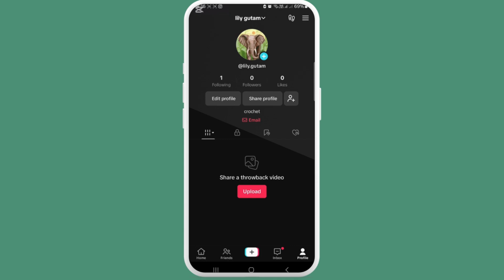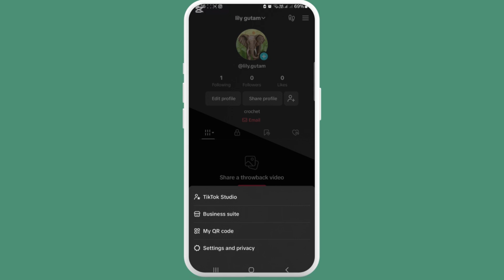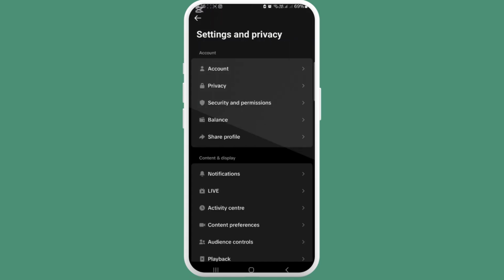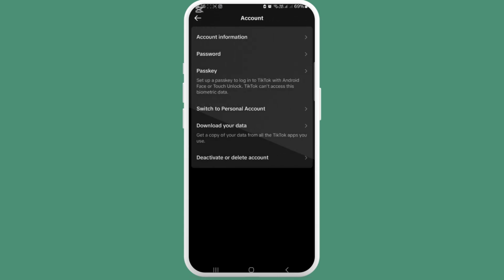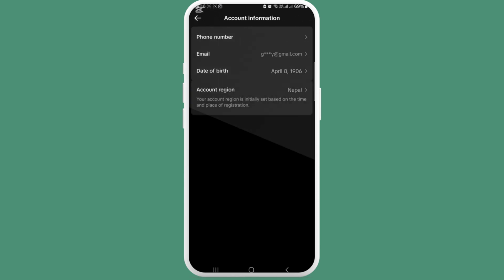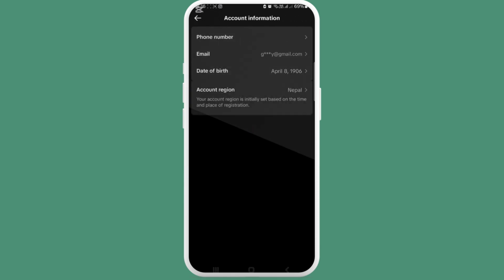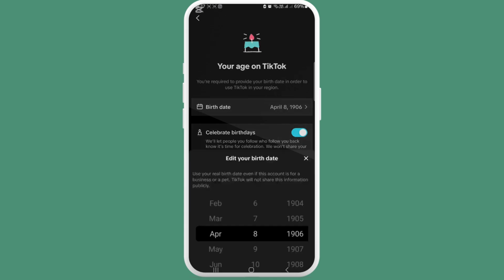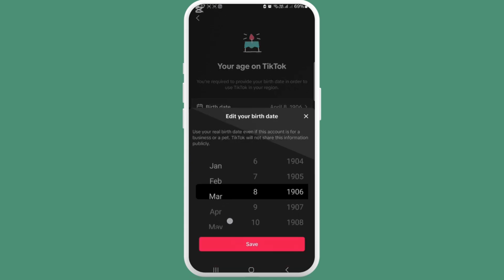How to Change Age on TikTok 2025?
Want to update your age on TikTok? This step-by-step tutorial shows you exactly how to change your age in a few simple steps. Whether you made a mistake during sign-up or need to update your birthdate, we’ve got you covered!